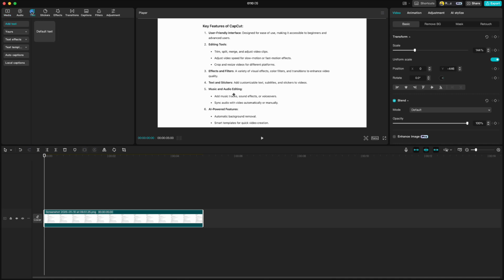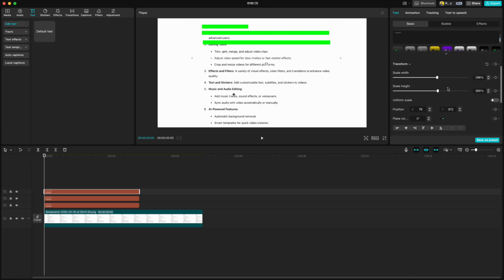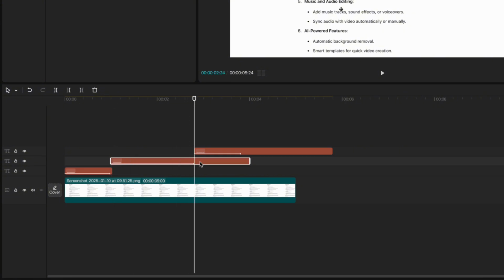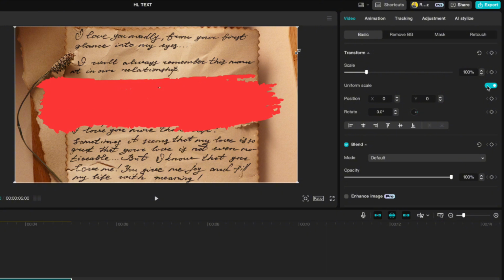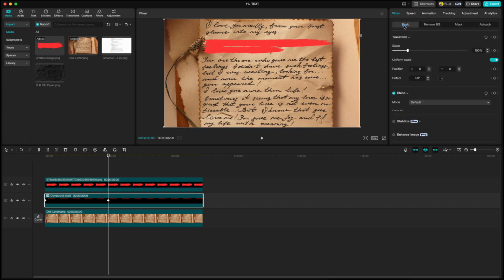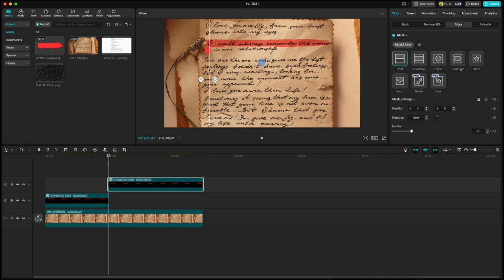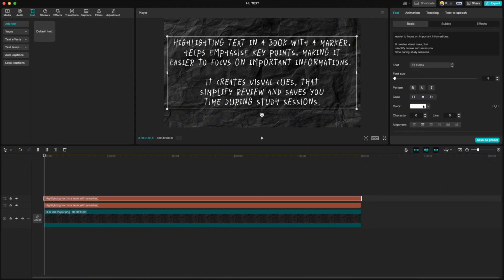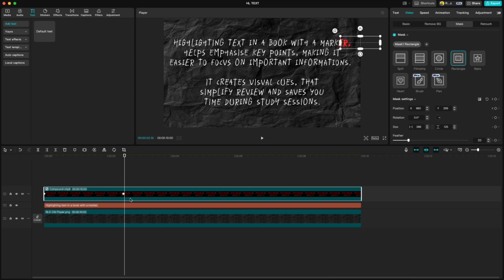3 BEST Ways to Highlight Text in Video - CapCut Desktop Tutorial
In this tutorial I will show you 3 BEST Ways to Highlight Text in Video.